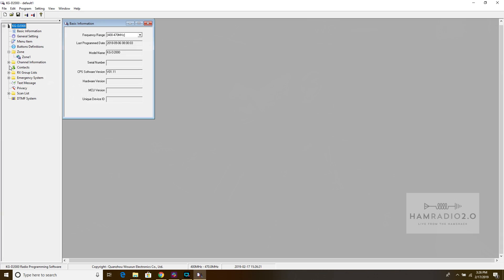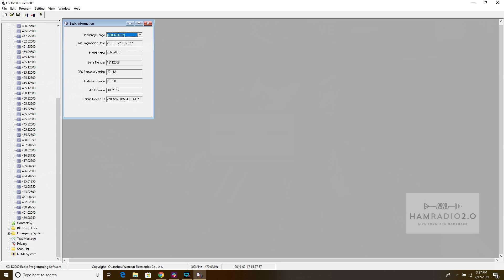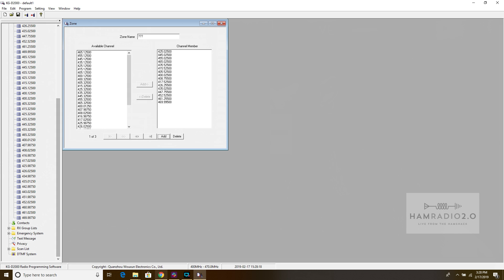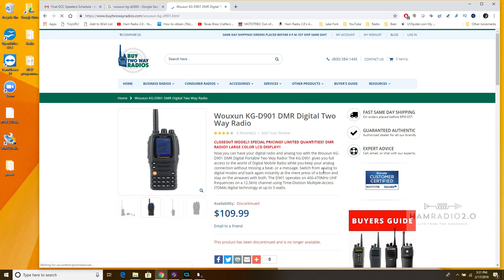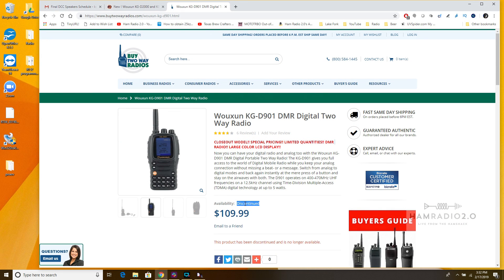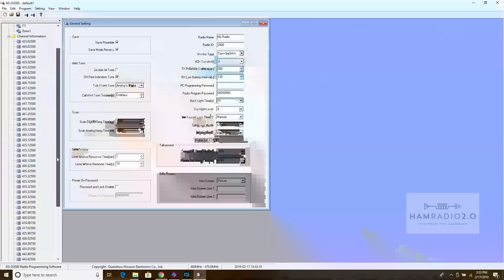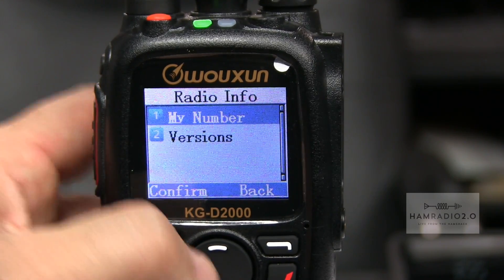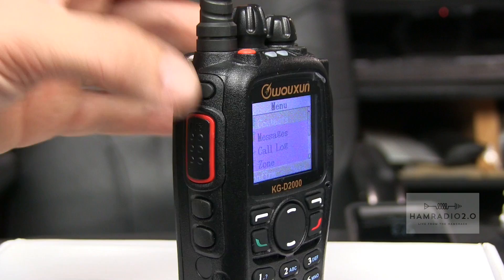Wouxun KG-D2000 DMR HT Radio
The second model of DMR HT from Wouxun is dubbed the KG-D2000.  Still a monoband UHF radio (VHF version might also be available) this DMR HT is very solid and has familiar programming software to those experienced in DMR codeplugs.  Some of the features are limited on this unit, such as the number of channels and contacts it holds, but it is still a solid radio with great potential for Ham Radio DMR use.

Also checkout my new channel for Texas Based Craft Beer